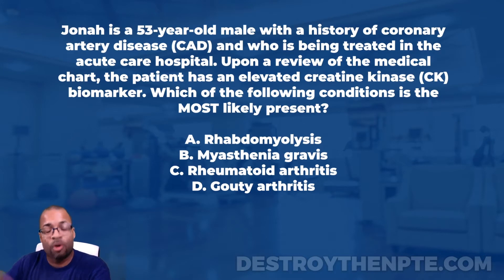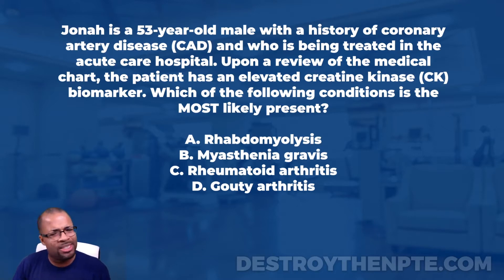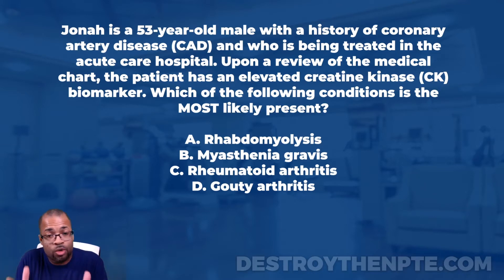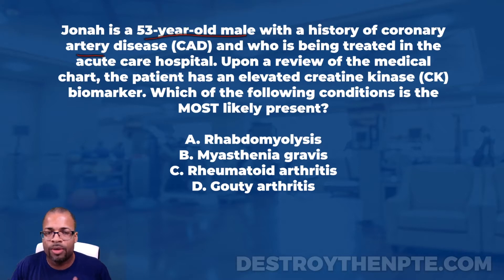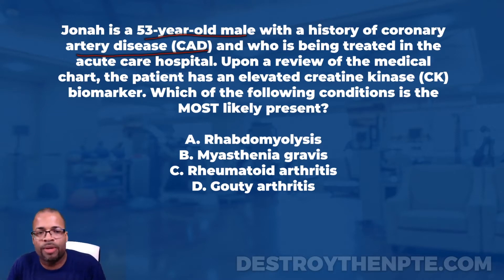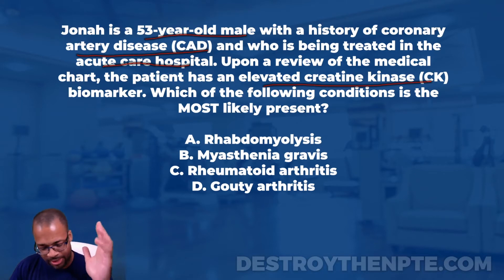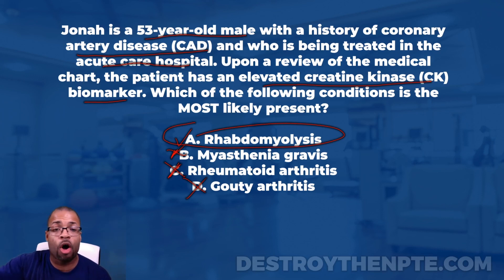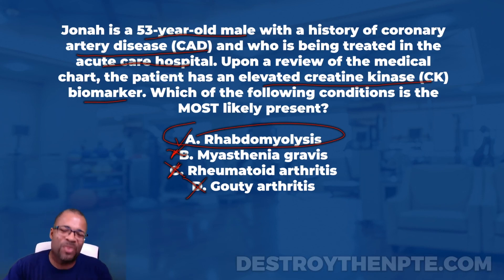NPTE Practice Questions: Biomarkers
How well do you know elevated creatine kinase(CK)? Let's test your understanding in this excellent episode about biomarkers.

NPTE Practice Question:
Jonah is a 53-year-old male with a history of coronary artery disease (CAD) and who is being treated in the acute care hospital. Upon a review of the medical chart, the patient has an elevated creatine kinase (CK) biomarker. Which of the following conditions is the MOST likely present?

Answer Choices:
A. Rhabdomyolysis
B. Myasthenia gravis
C. Rheumatoid arthritis
D. Gouty arthritis